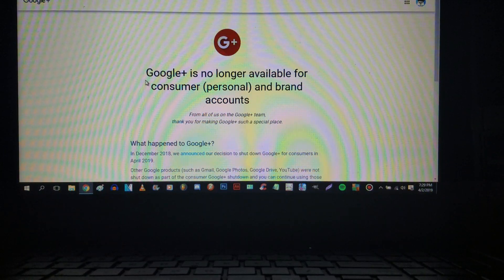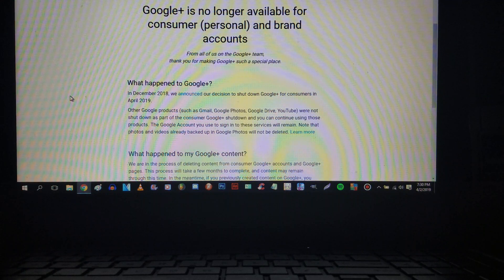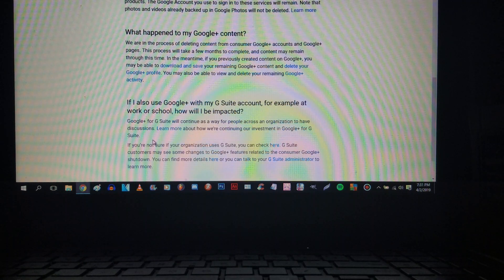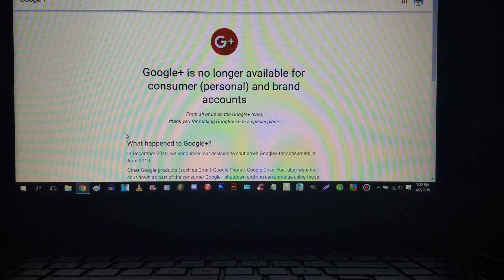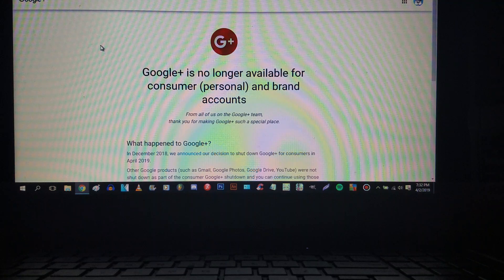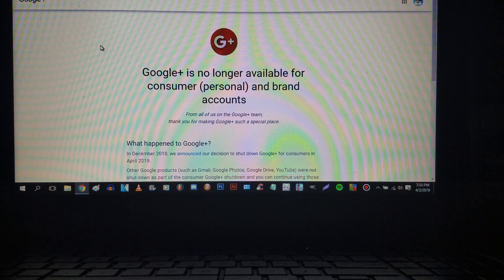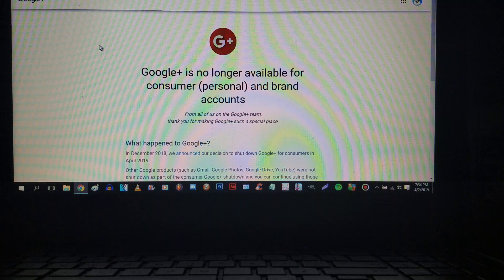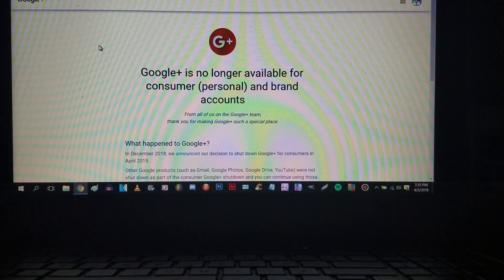R.I.P. Google Plus (2011 - 2019)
Some of you people like that site and some of you don't..

I'm gonna miss you G+... At least they have MeWe..

Link to my MeWe if you wanna get in touch with me